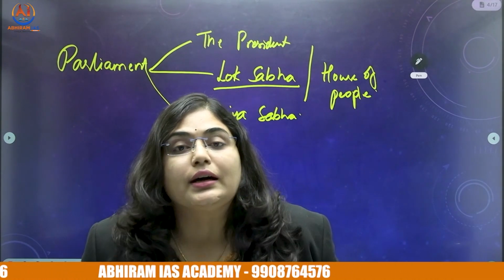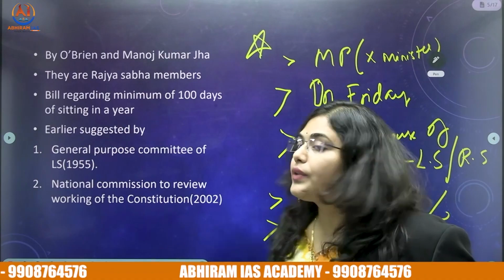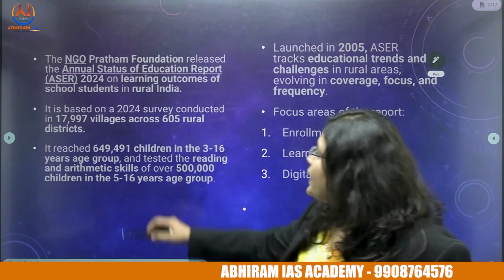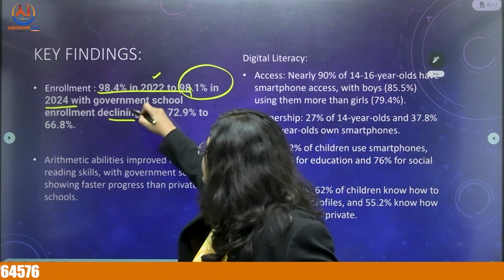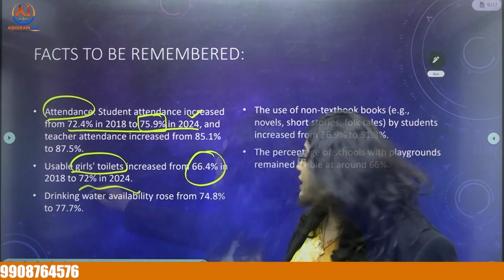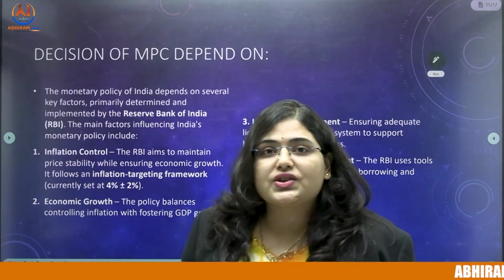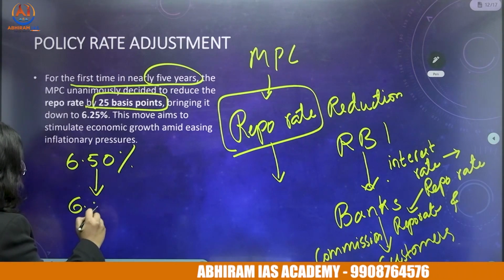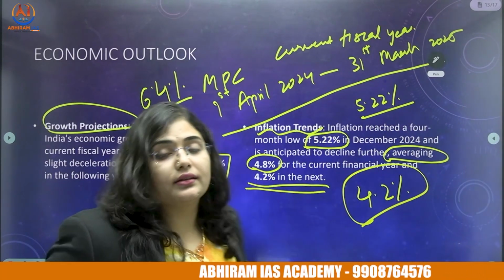DAILY CHRONICLES OF 08 FEB 2025 BY ABHIRAM IAS ACADEMY